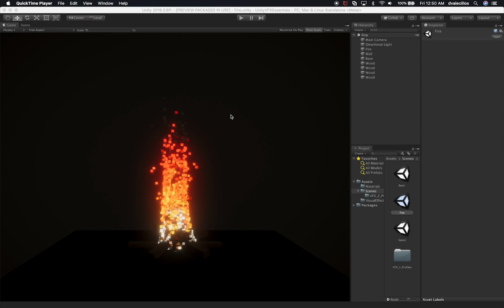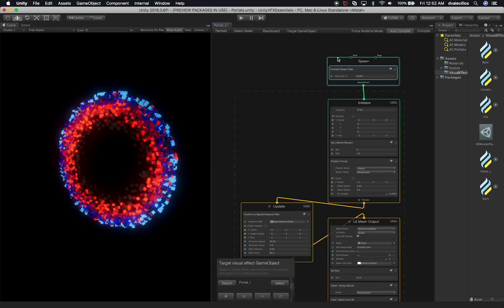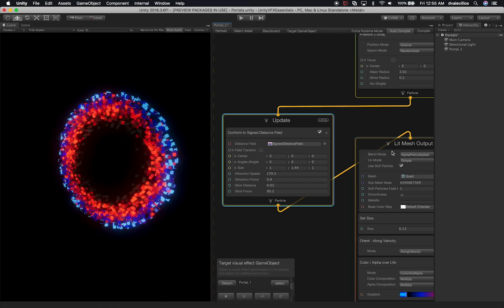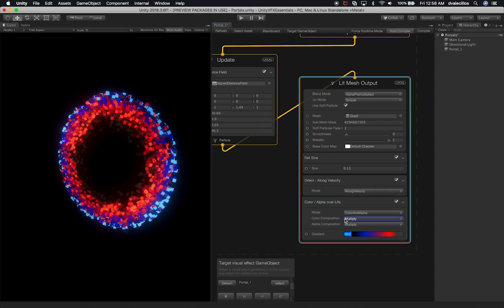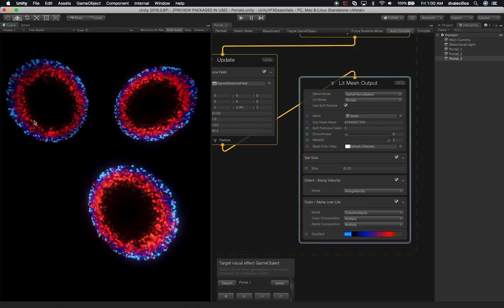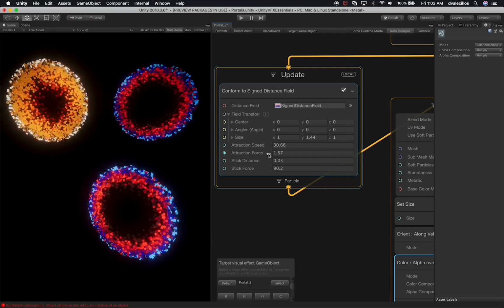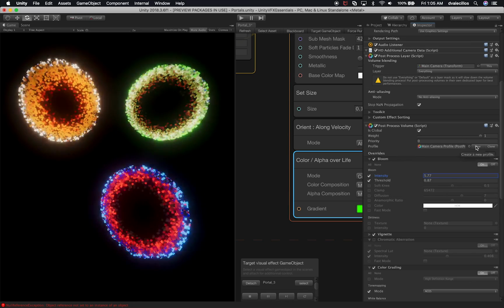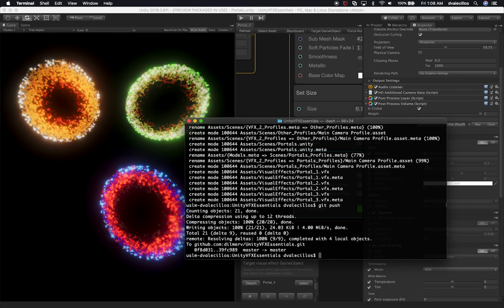Unity3d VFX Graph Creating Portals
Unity3d VFX Graph tutorial demonstrates portals with the use of few new components. In this video we will also be creating portal variations by cloning the original portal visual effect and creating an additional 2 with new gradient colors.

VFX Graph for Unity3d is an amazing new feature available in Unity3d 2018.